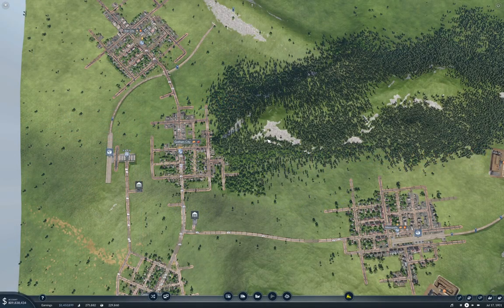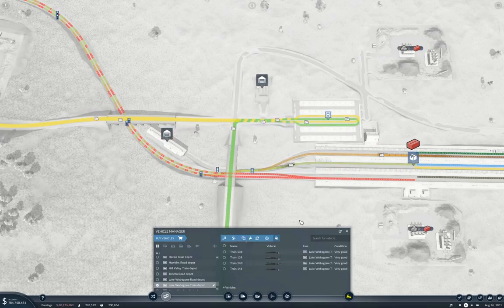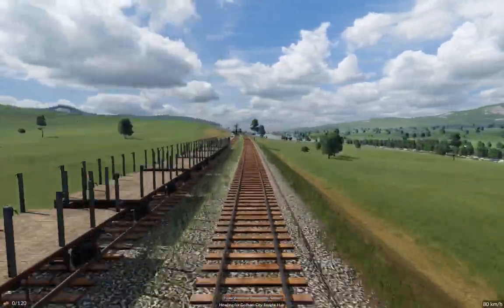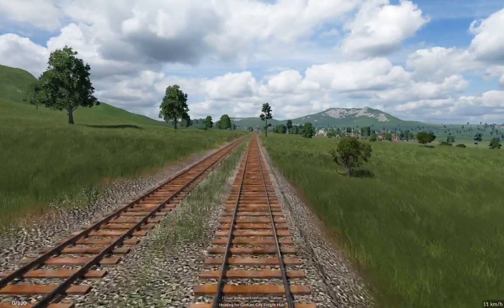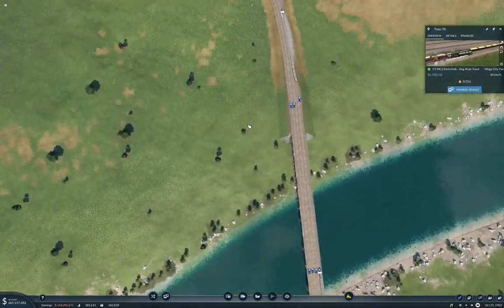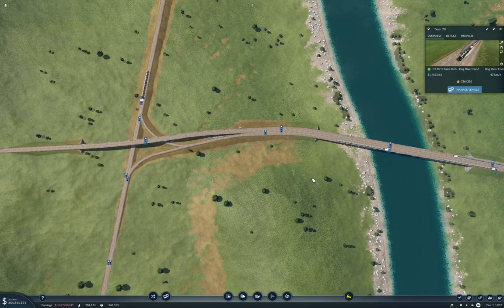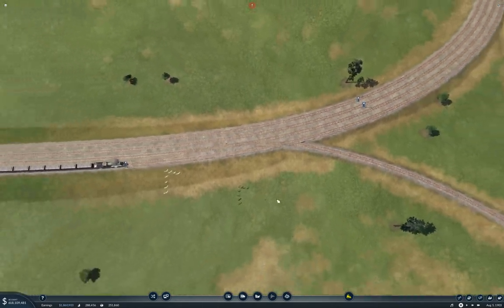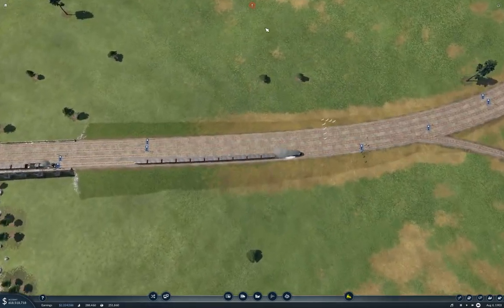Longland Part 33 | Transport Fever 2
Finishing up construction materials delivery. And, for extra fun, unpicking a traffic jam at the main bridge over the river. Much fun.